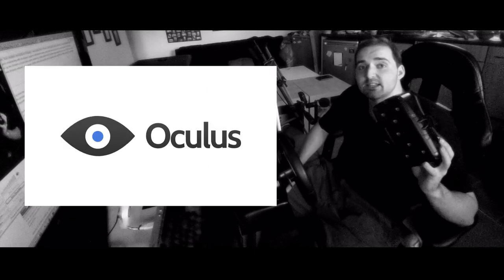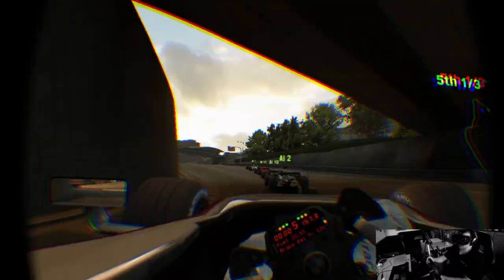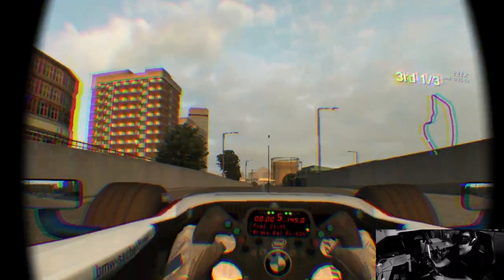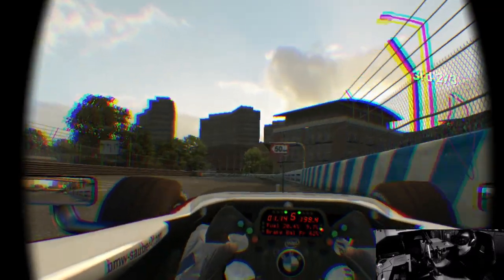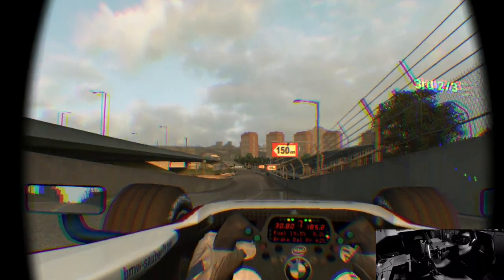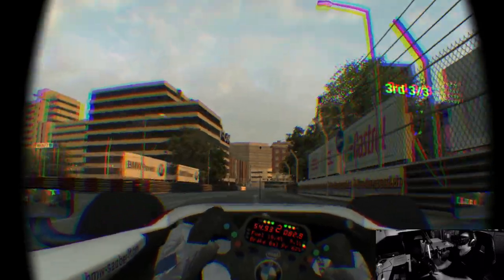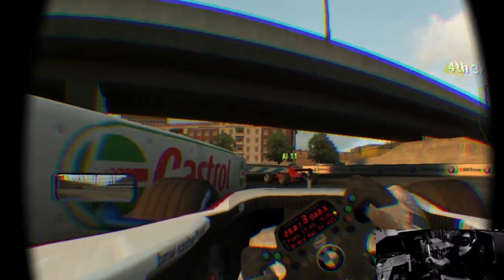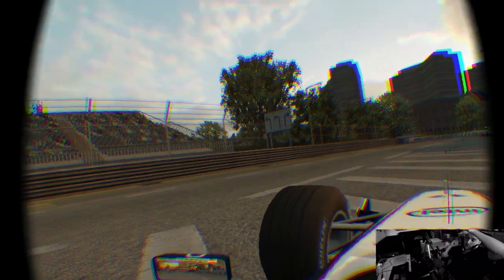UNBELIEVABLE VIRTUAL REALITY F1 CAR ! - GamerMuscle Virtual Reality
Many of us will never get the chance to drive a real F1 car, however thanks to the Oculus Rift and highly sophisticated driving simulators such as live for speed almost anyone can get an idea as to what it would be like.

In this video I jump into a fully simulated BMW Sauber F1 car on a fictional city track that looks to be set in an English city.

By using the Logitech G25 force feed back gaming wheel and the Oculus Rift its possible for players to not only feel the tarmac and weight of the car shift around in their hands but to also see around themselves in full 3D as if they were in the car for real !

The experience provided is absolutely stunning and truly represents the future of simulation and gaming.

And the Oculus Rift will likely be on sale late 2015